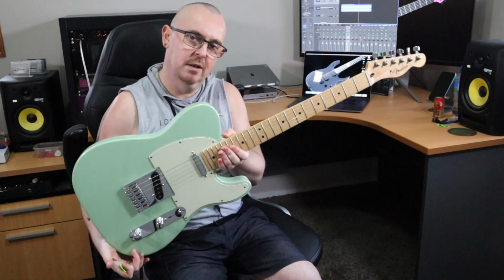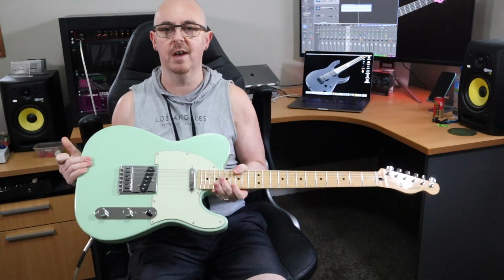Improv (Apr 9, 2020)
Or buy my music here!